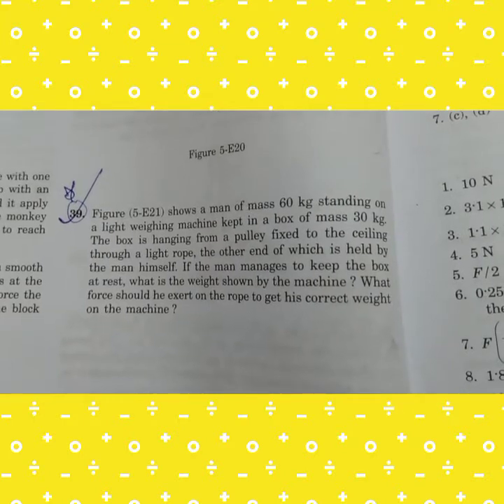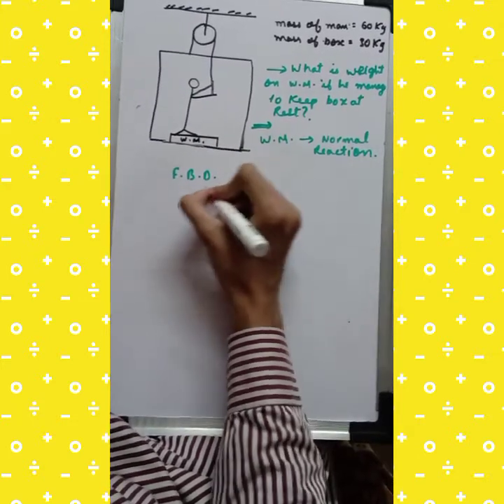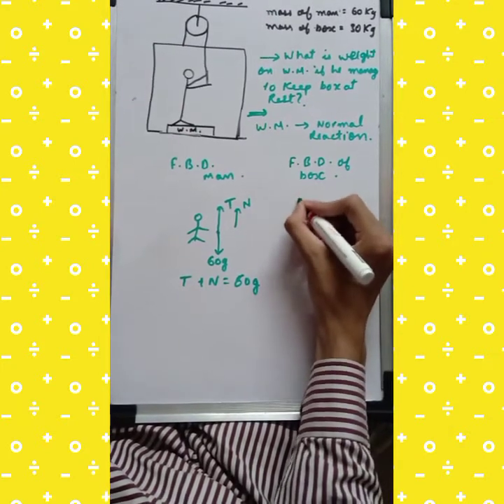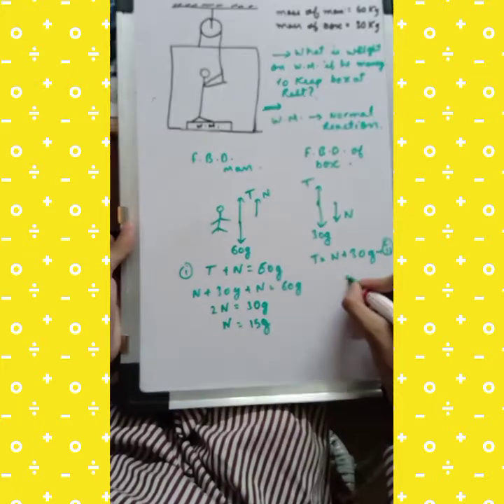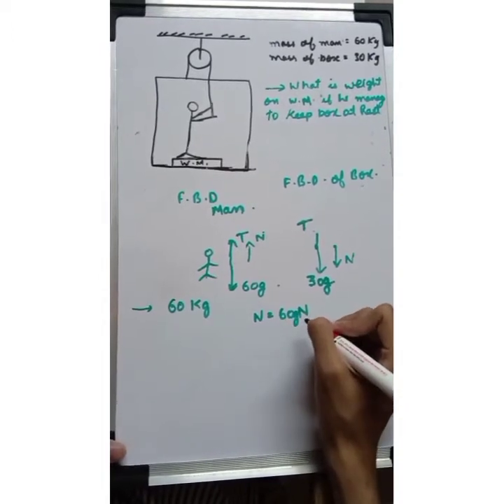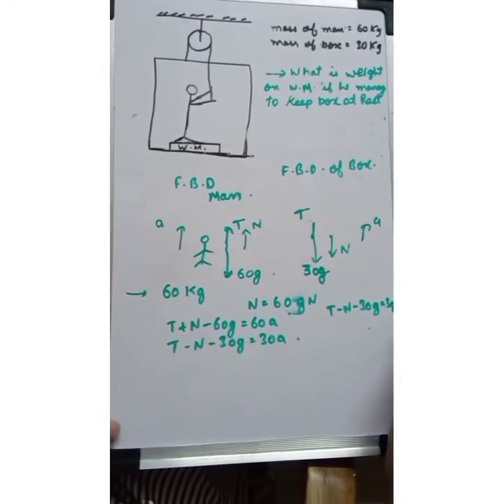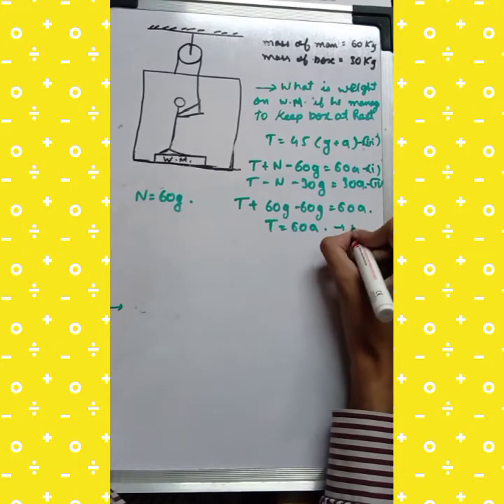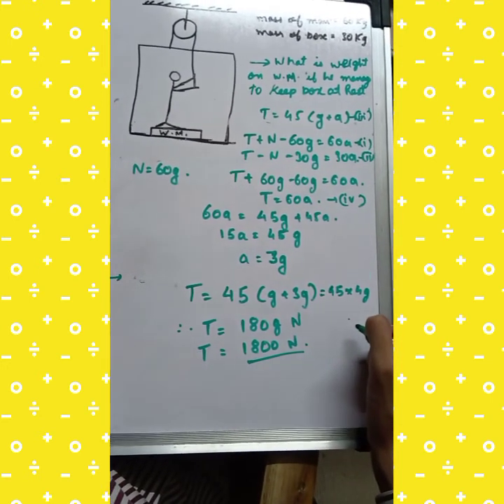An interesting problem from H.C.Verma (NLM CHP)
Explanation of a very interesting problem from HCV.
Let me know in comments if there is any query . Also comment how was my explanation 😃.